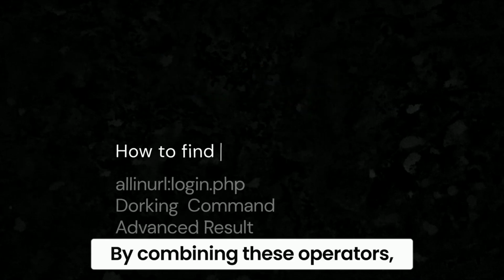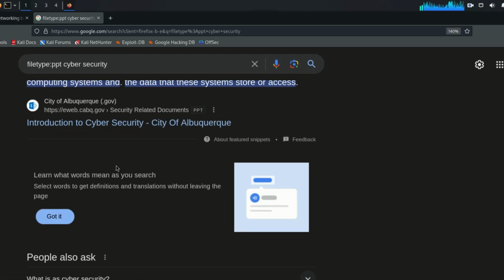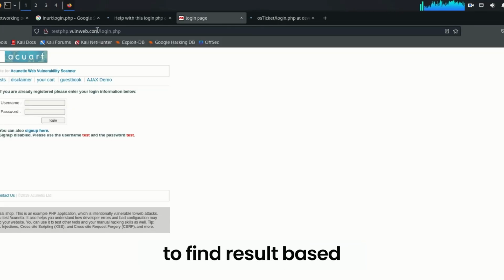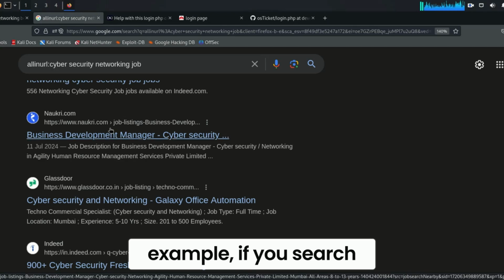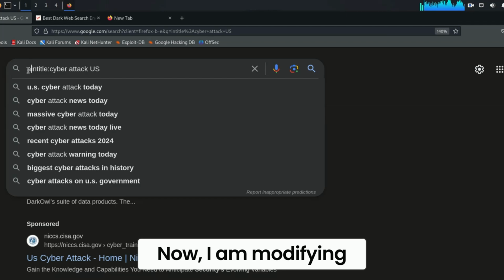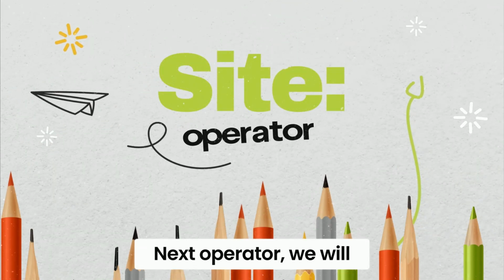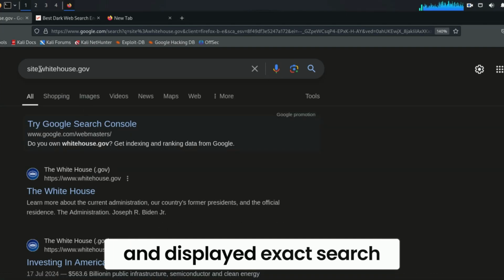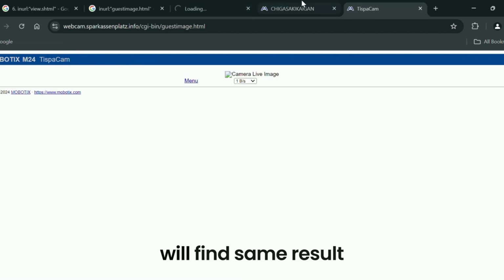What is GOOGLE Dorking .? How to Perform Dorking Hacademy Day 6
Google dorking (also known as Google hacking) is a technique that uses advanced operators in Google Search to find specific information that isn't typically accessible through simple keyword searches. When applied to finding YouTube videos, it allows you to precisely target videos based on titles, descriptions, channels, upload dates, or other specific criteria.